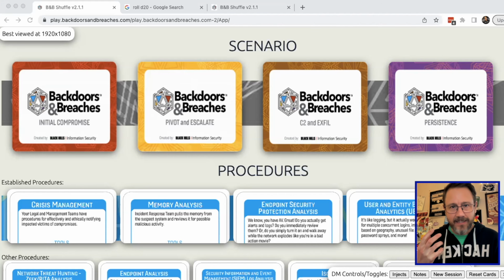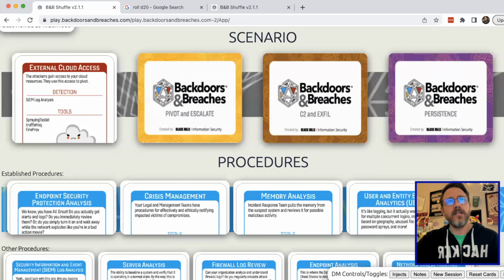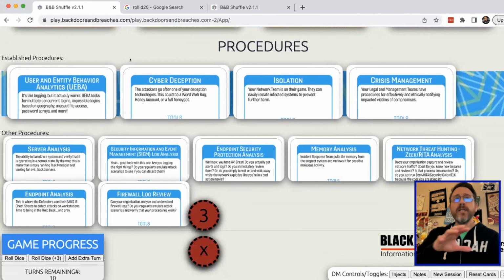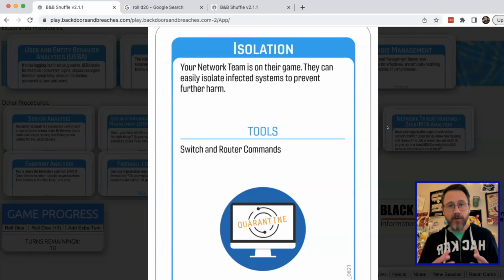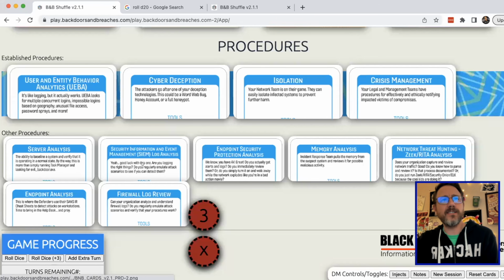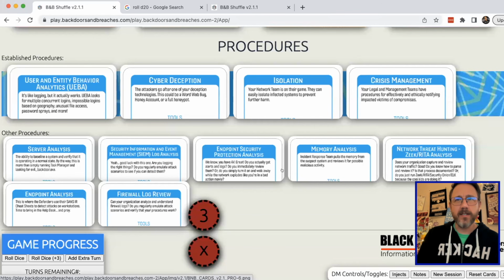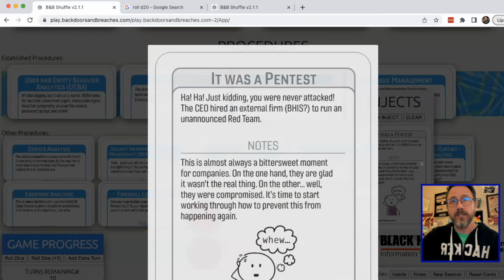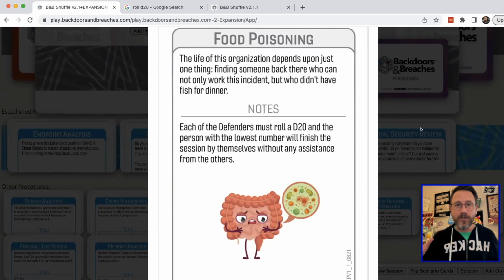Backdoors and Breaches | Jason Blanchard | Offensive Con 2023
///Chapters
00:30 - What is Backdoors & Breaches?
01:00 - play.backdoorsandbreaches.com
03:03 - Attack cards explained
05:02 - Gamification psychology
05:33 - Attack procedure
06:01 - refer to darknetdiaries.com to get scenario ideas
06:54 - Why Legos are better than playbooks
07:46 - Procedures explained
16:24 - Why use dice to determine ability?
20:32 - Injects explained
24:06 - It’s the team that matters!